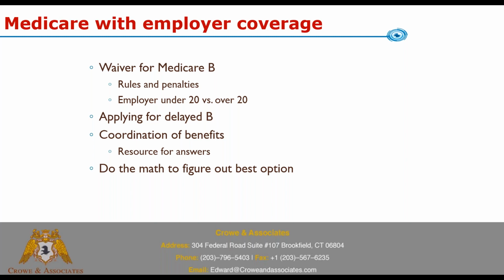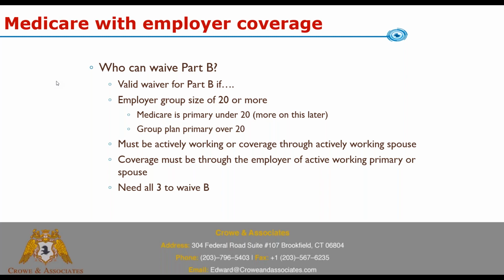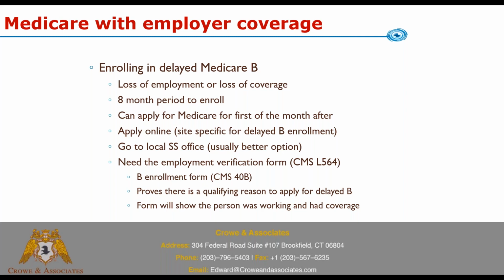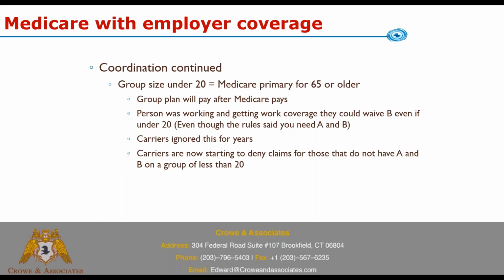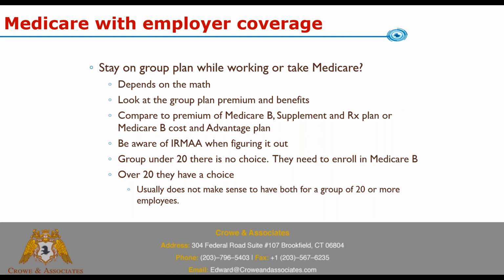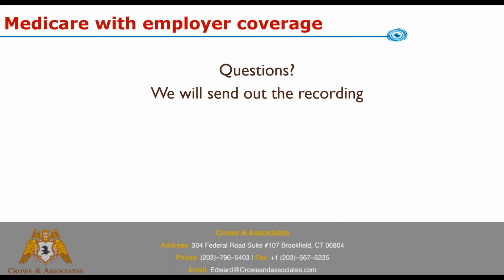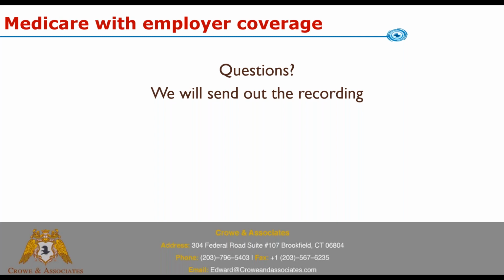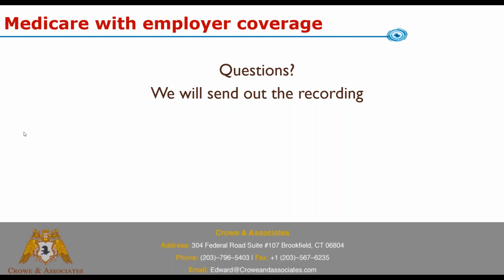How Medicare Works With Employer Coverage